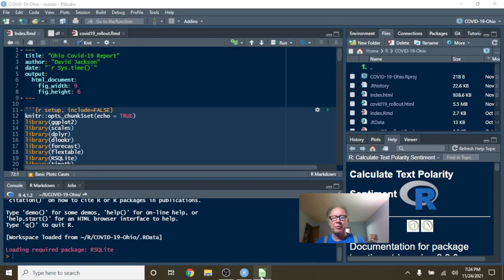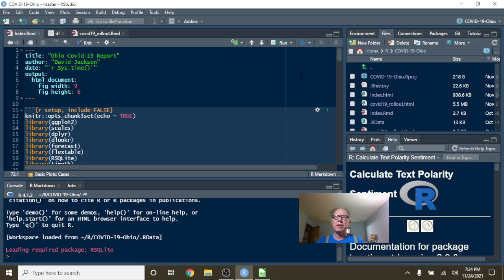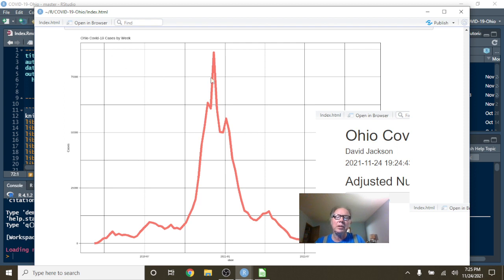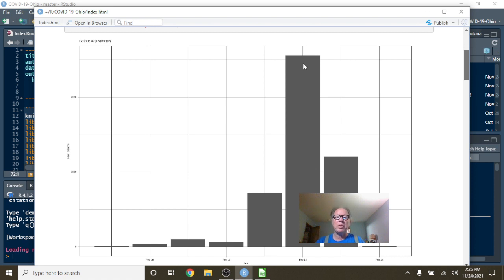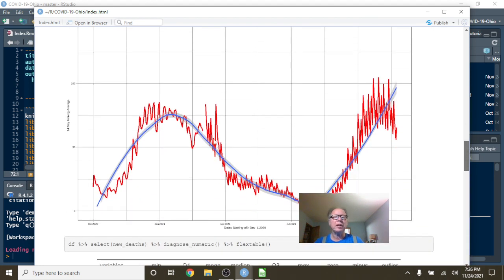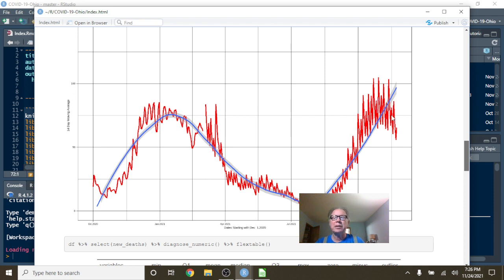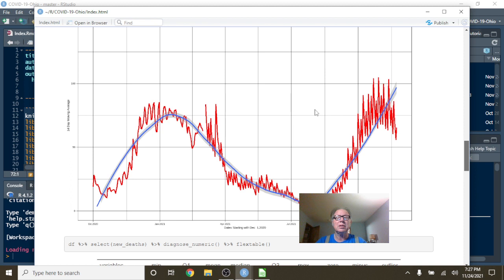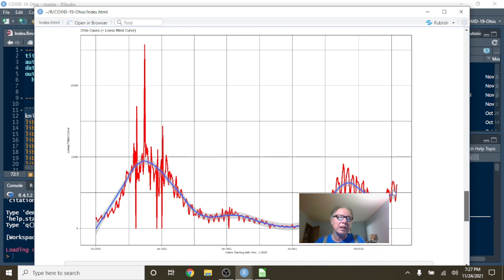Ohio Covid-19 Update (2021-11-24)